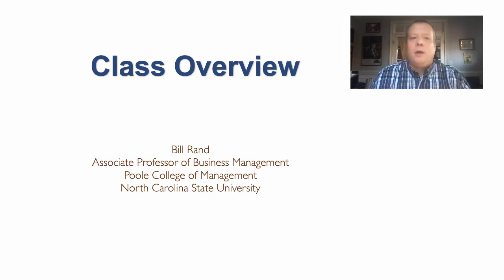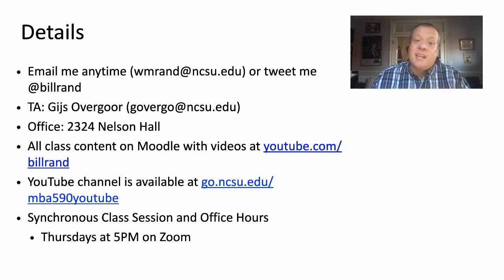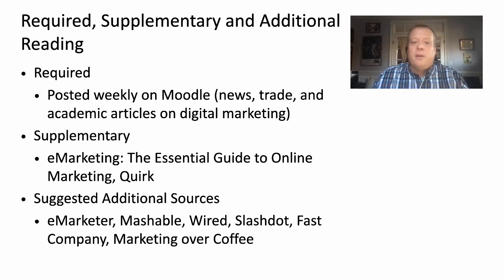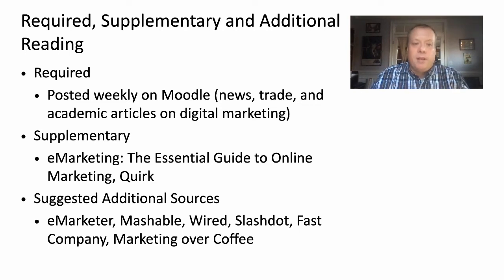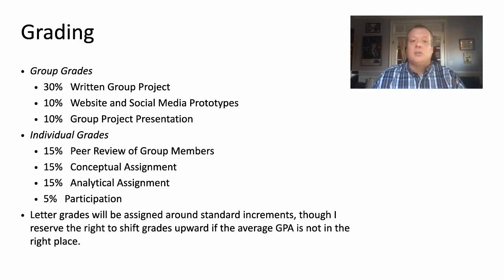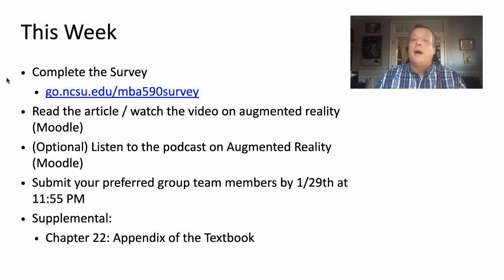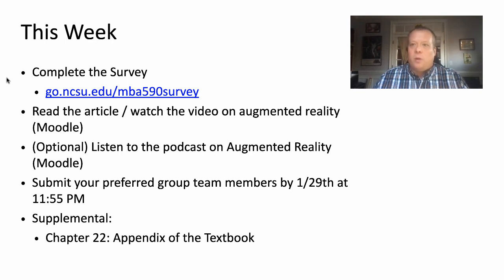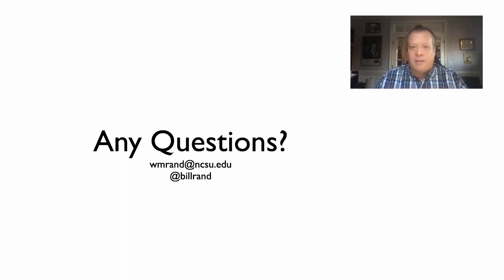Introduction to Digital Marketing - Spring 2021